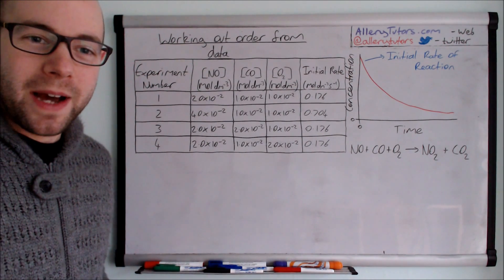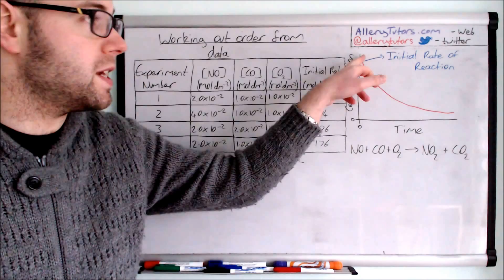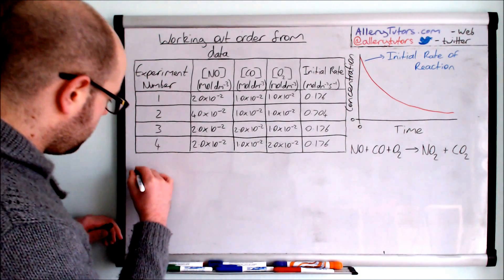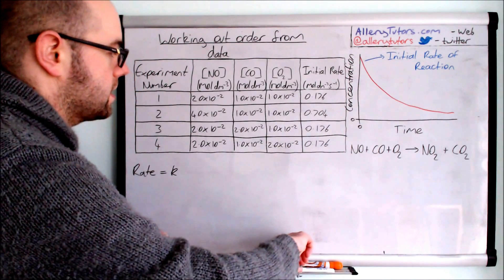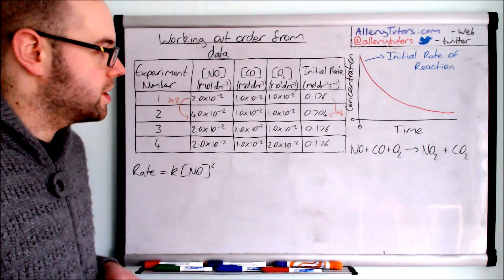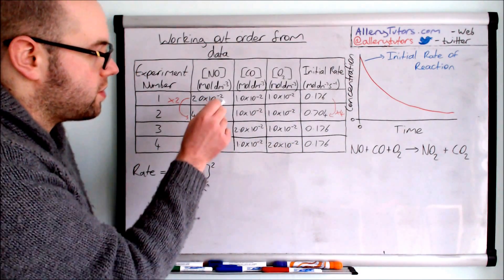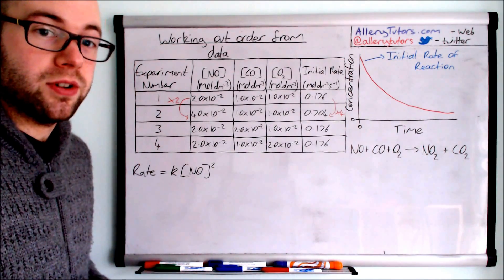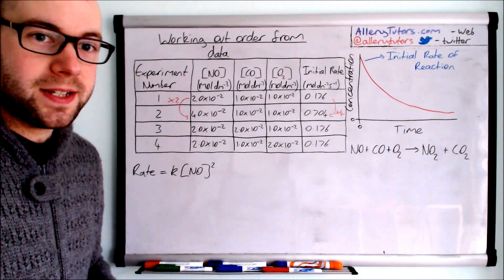Working out order from rate tables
Oh such a popular question with examiners! This video looks at how you can work our orders and rate equation from a table of initial rates and initial concentrations. Watch and learn!